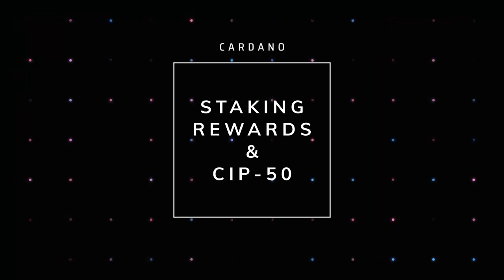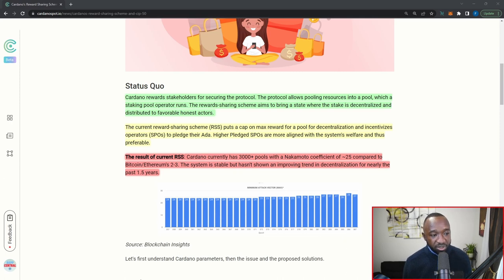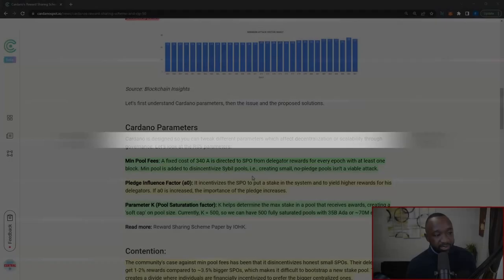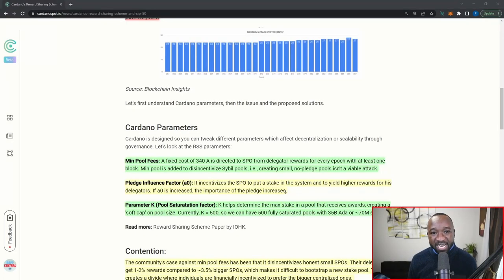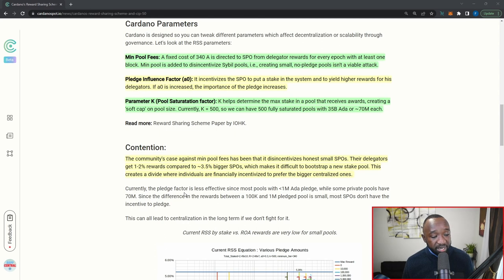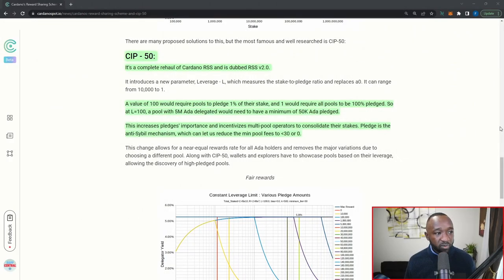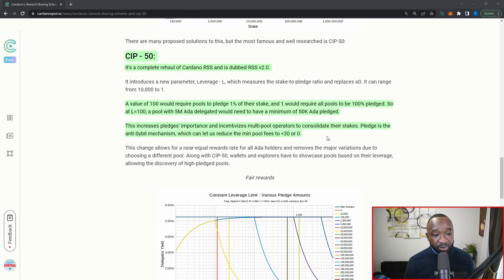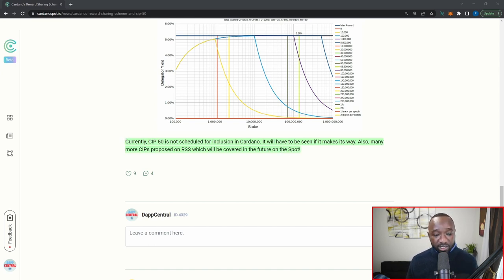Cardano's Stake Pool Dilemma & How CIP-50 Can Fix It!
Cardano rewards stakeholders for securing the protocol. The protocol allows pooling resources into a pool, which a staking pool operator runs. The rewards-sharing scheme aims to bring a state where the stake is decentralized and distributed to favorable honest actors. The current reward-sharing scheme (RSS) puts a cap on max reward for a pool for decentralization and incentivizes operators (SPOs) to pledge their Ada. Higher Pledged SPOs are more aligned with the system's welfare and thus preferable. CIP-50 aims to level the playing field for all SPO, bringing in a new parameter, Leverage-L. Get the details of the proposed solution in today's video!

Video Content
00:00 - Intro
01:10 - Cardano Staking & Rewards Intro
04:06 - Current Staking Parameters
06:26 - Current Reward Sharing Contention
07:55 - Current Pledge Factor
08:34 - CIP-50
11:34 - Outro